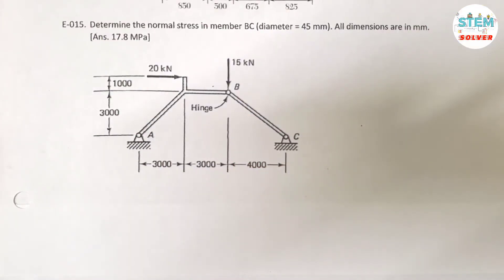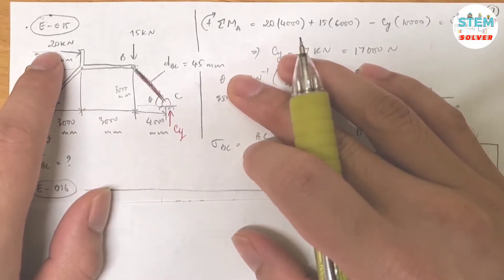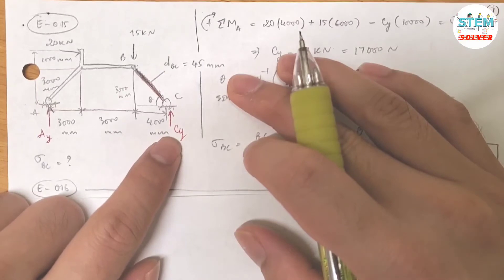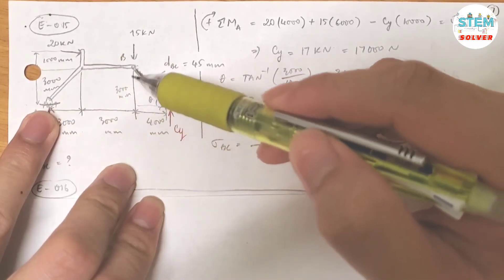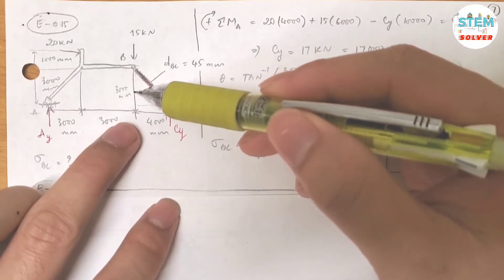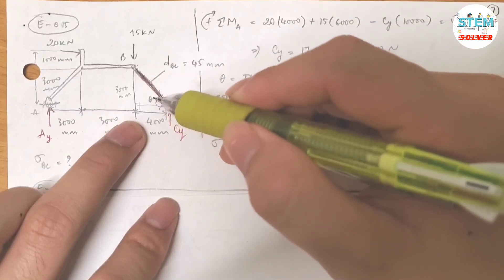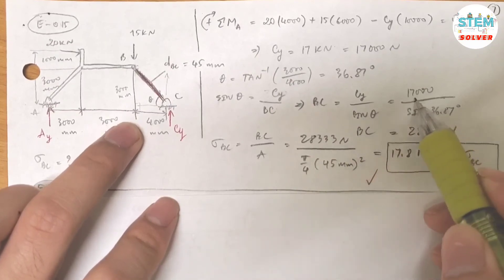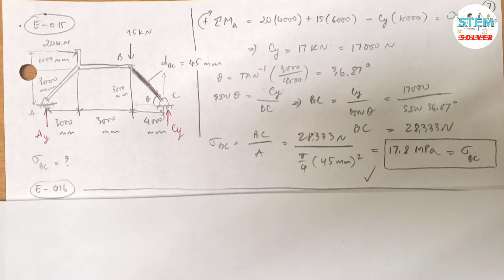Determine the normal stress in member BC (diameter = 45 mm). All dimensions are in mm...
Determine the normal stress in member BC (diameter = 45 mm). All dimensions are in mm. [Mechanics of Materials]